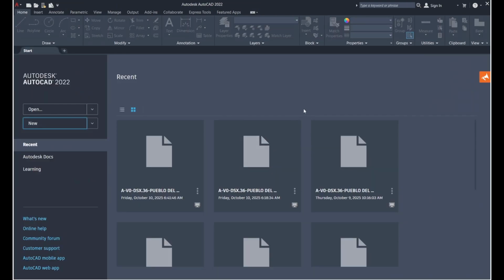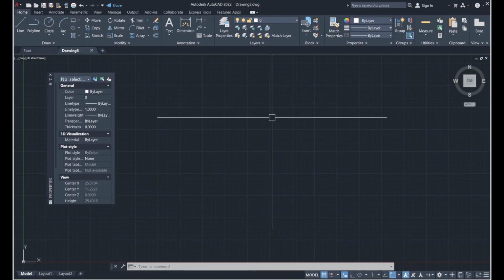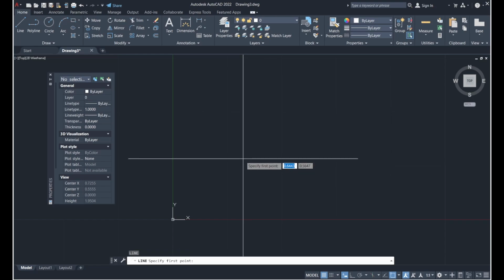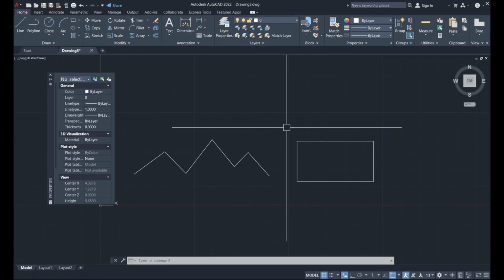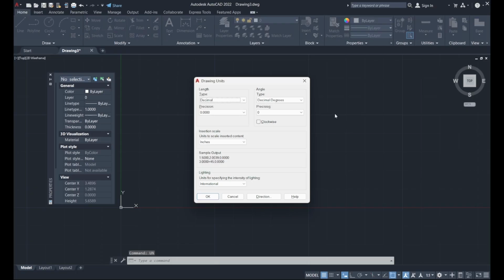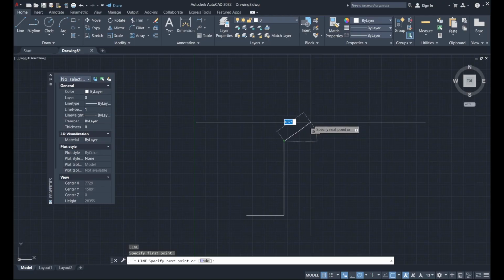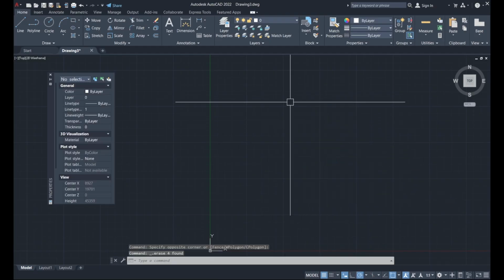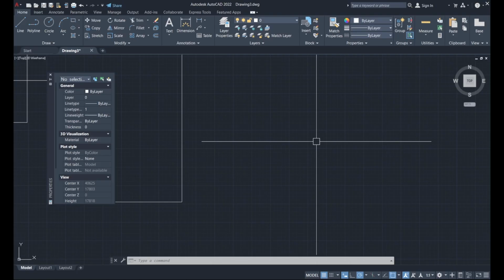AutoCAD Beginner Tutorial | Part 1 of 3 | Learning User Interface, Units, Lines...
In this video, we dive into the basics of AutoCAD for someone who is completely new to the software or someone who is just starting architecture school. We discuss the User Interface, Units and Making Lines, and more.